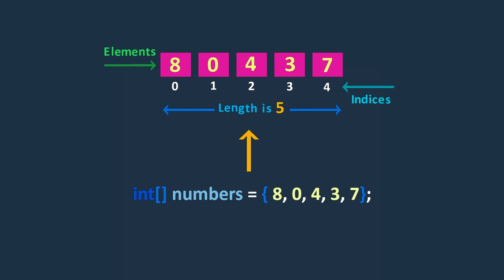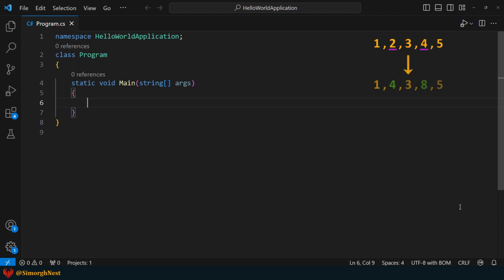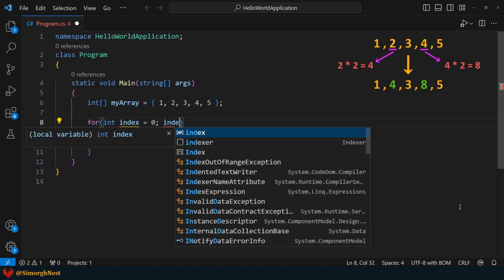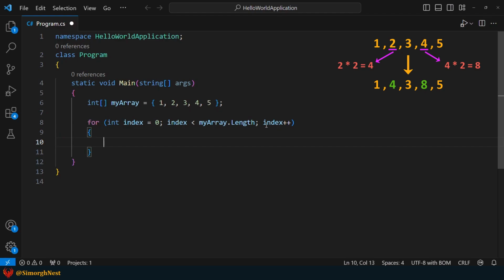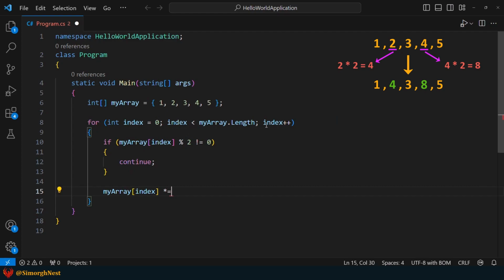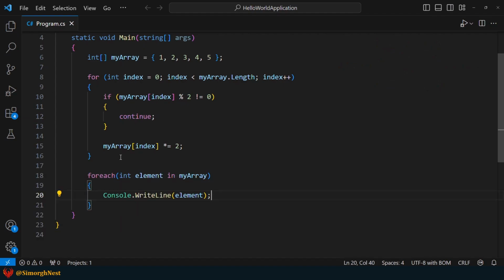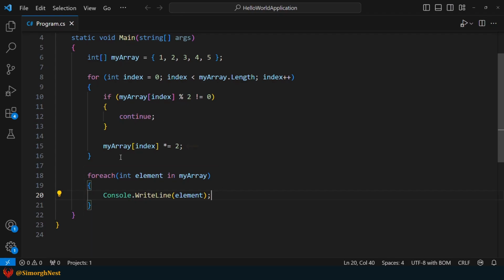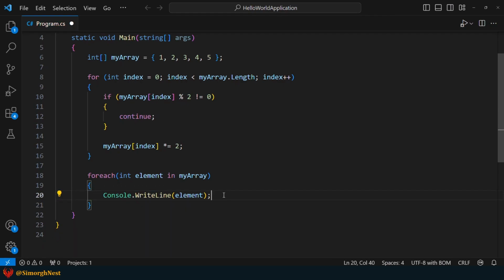C# Tutorial - Basic - 089 - How to Iterate through an Array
🌟 Contents 🌟
⌛ 00:13 : Intro
⌛ 00:35 : Iterate Over an Array Using 'For' Loop
⌛ 02:40 : Iterate Over an Array Using 'Foreach' Loop
⌛ 03:35 : Comparing 'for' and 'foreach' loops for array iteration